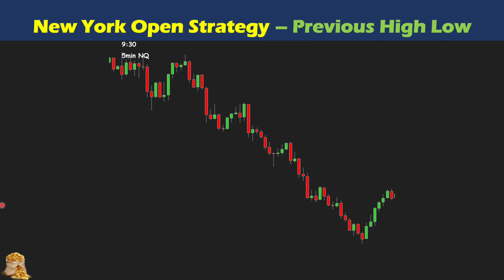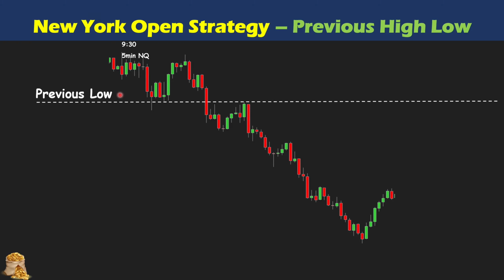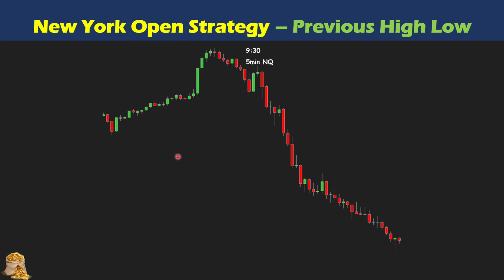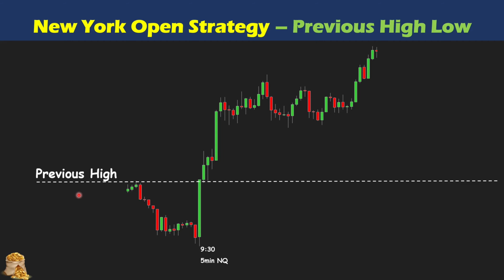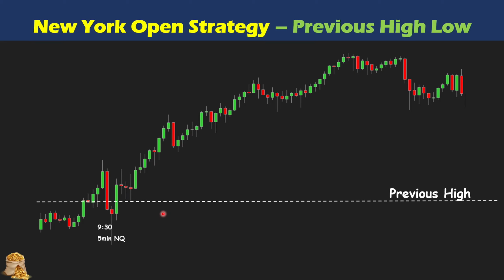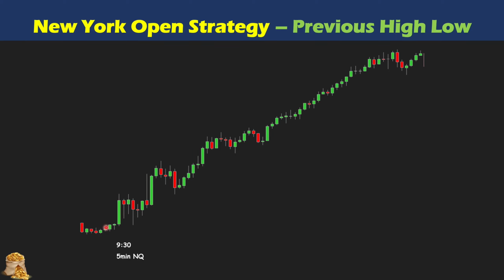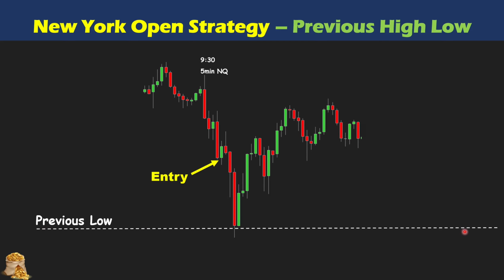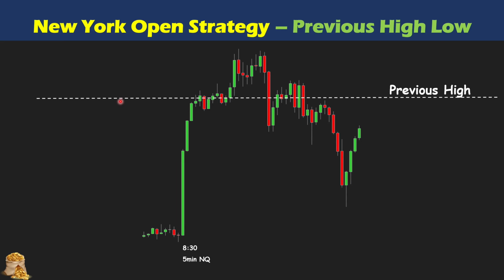New York Open Strategy #15 Previous Day High Low | Day Trading Strategy